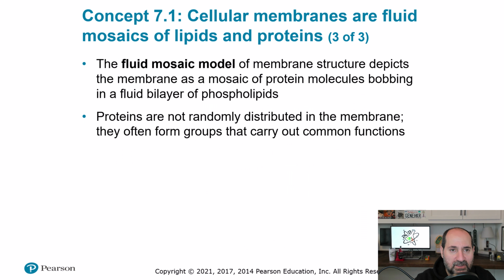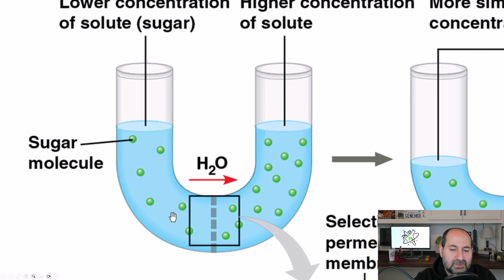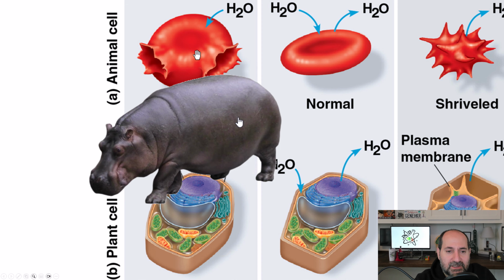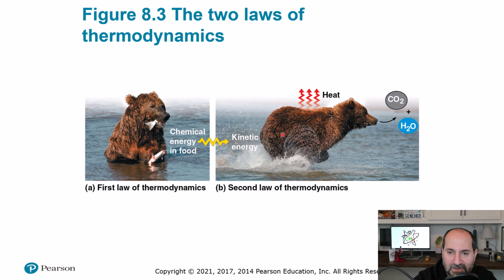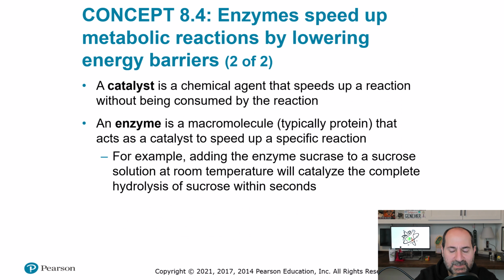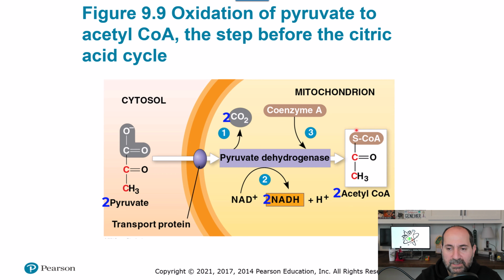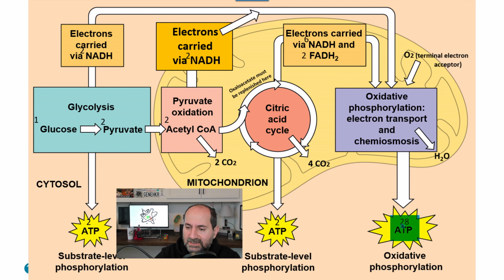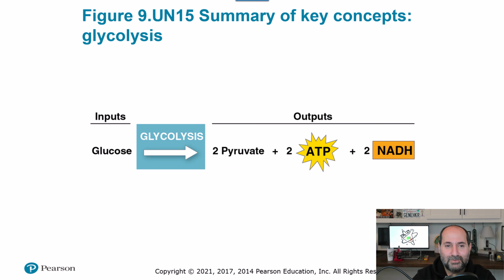BIOL1406 Exam 3 Review - Chapters 7, 8, and 9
Learn Biology from Dr. D. and his cats, Gizmo and Wicket! This Exam Review video is for all of Dr. D.'s Biology 1406 students.

Transformative teaching content for my BIOL1406 students from Biology 12th edition from Campbell textbook.